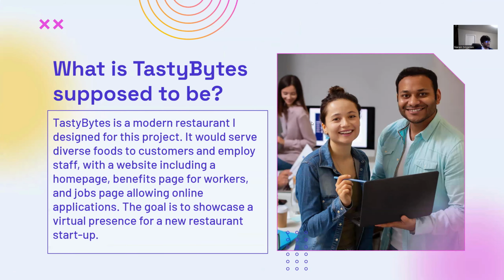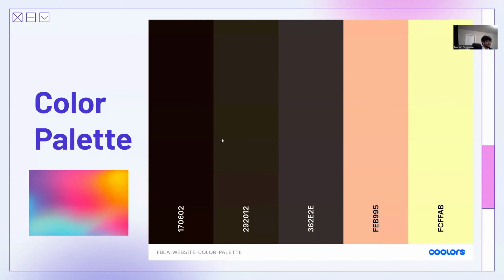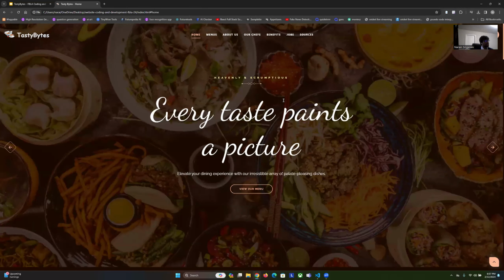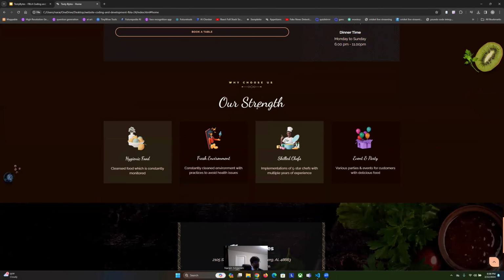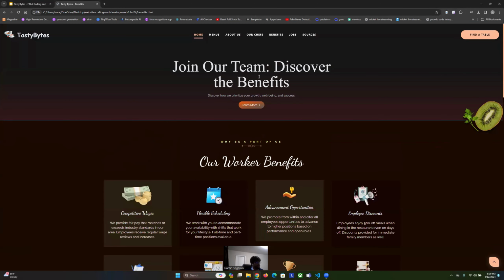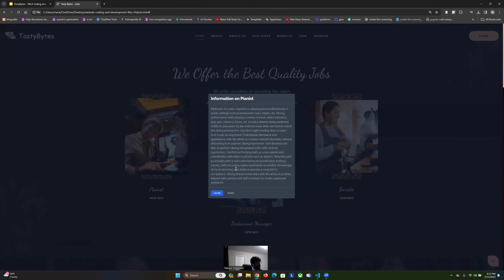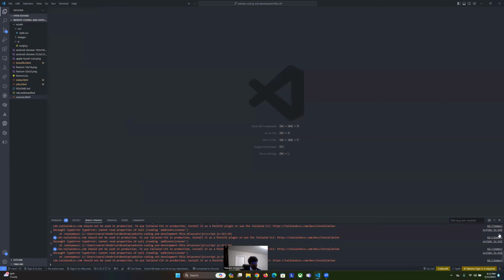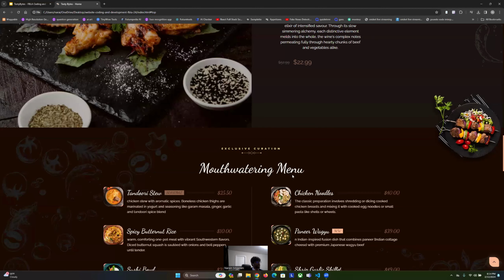FBLA WEBSITE CODING AND DEVELOPMENT (NARAIN SINGARAM)